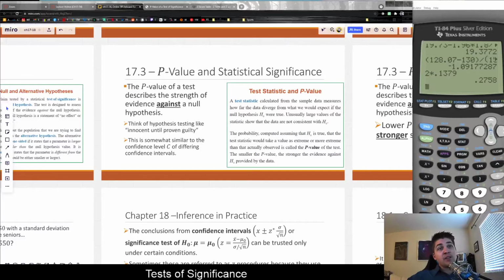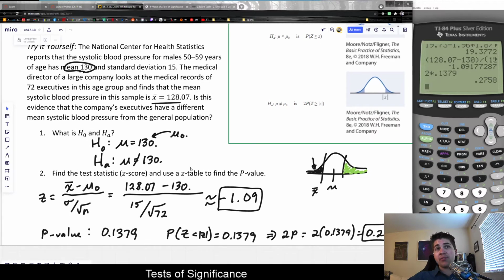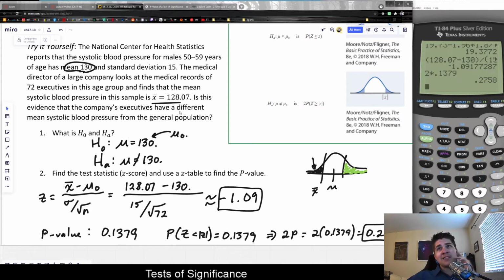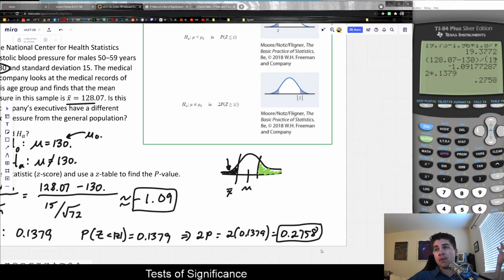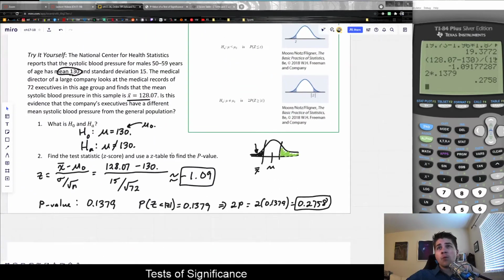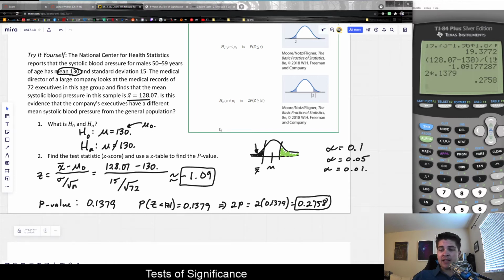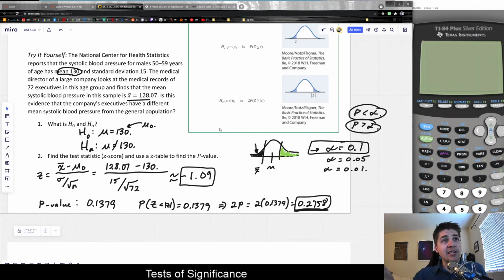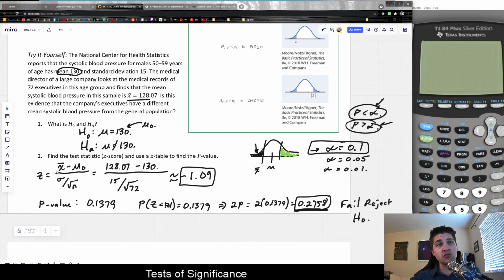Conclusion of a Significance Test